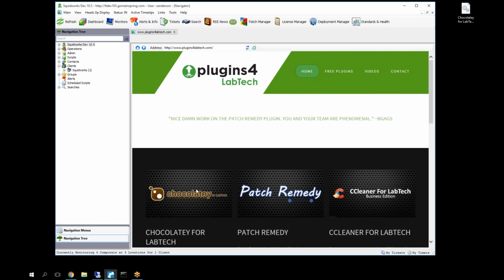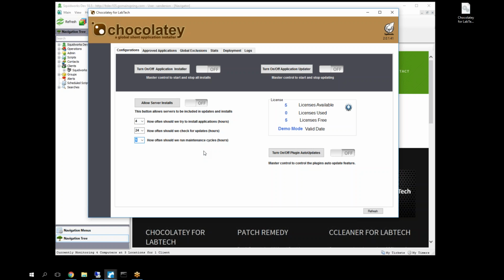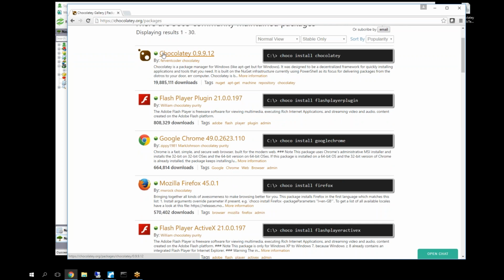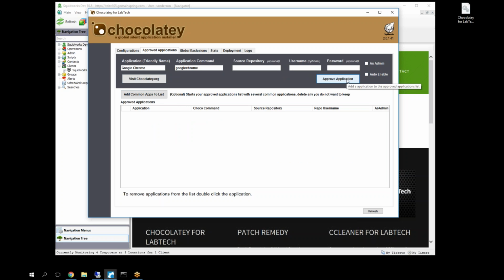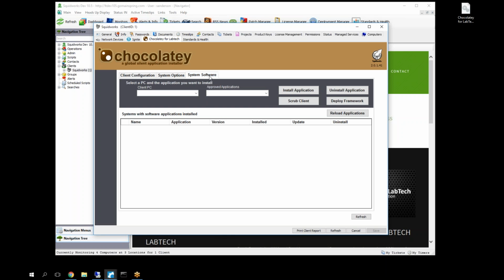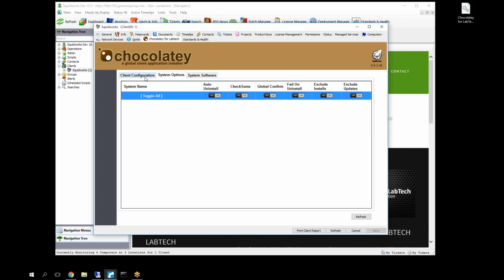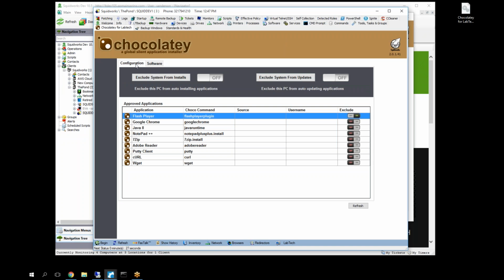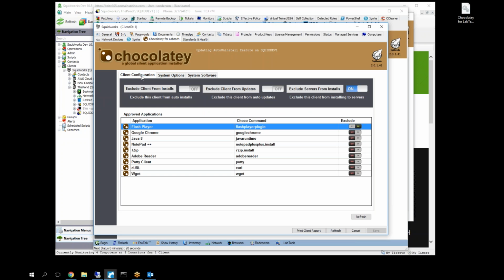Chocolatey For LabTech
In the video you will watch Cubert as he installs the Chocolatey For LabTech plugin and then as he configures and executes Chocolatey to his Client.